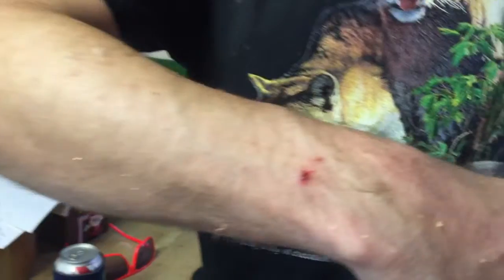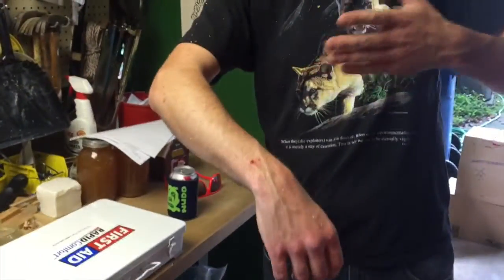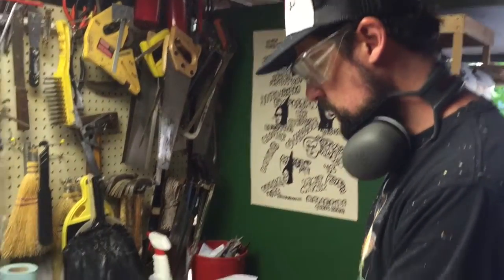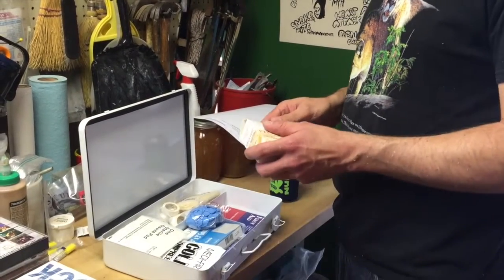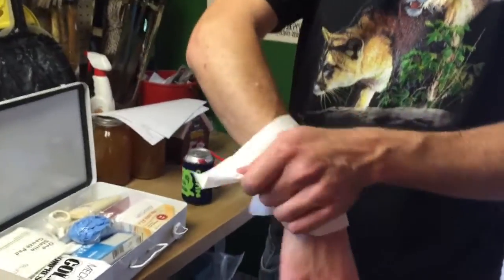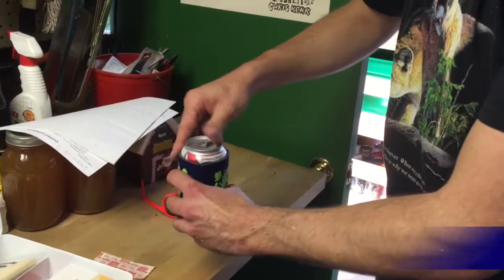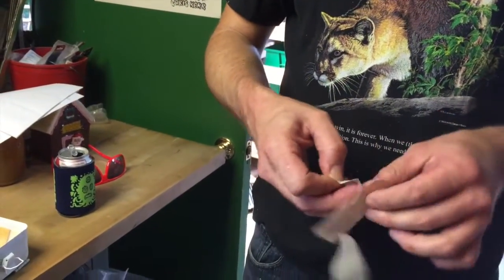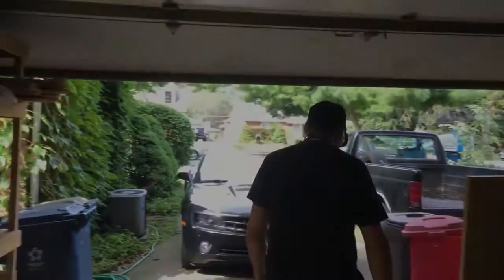Administering First Aid (EMT Approved)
Administering First Aid in a time of crisis is a difficult thing. Chris Kerr manages to keep calm despite cutting his arm with a chainsaw while pruning trees. The first rule of first aid is "Keep calm and control the blood" loss of blood is a serious thing. Watch Chris Kerr and learn some great tips for controlling the situation.